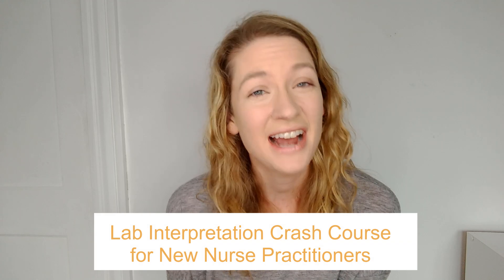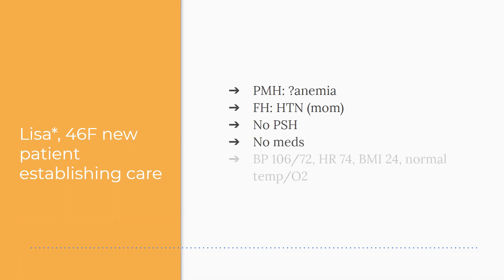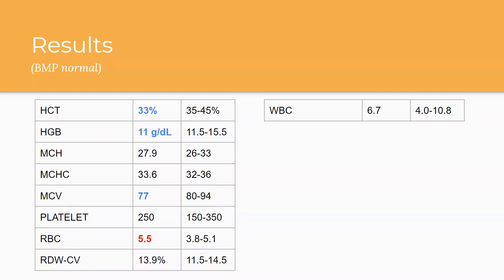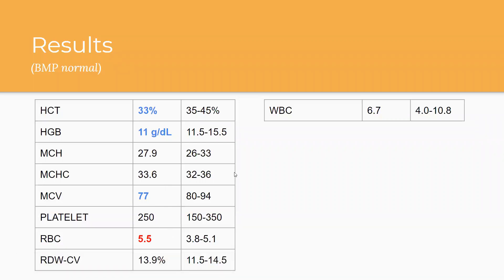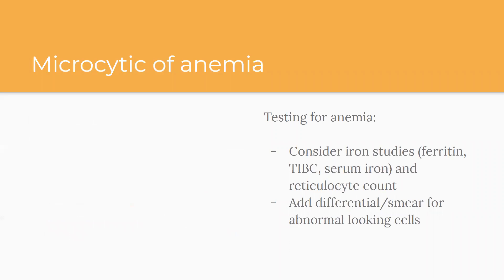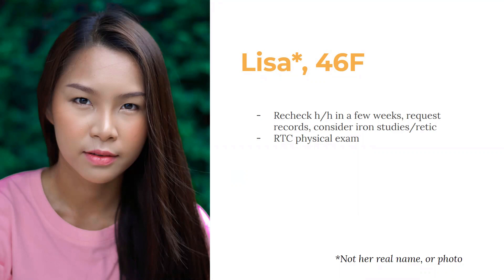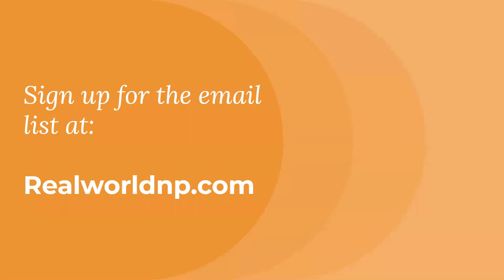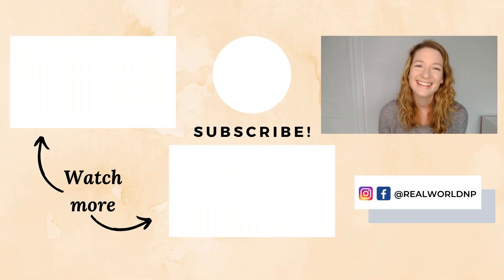Anemia Case Study: Lab Interpretation for New Nurse Practitioners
How often do you open your EHR to find lab results that are slightly abnormal, but you're not sure if you need to worry about them?

Lab interpretation for new nurse practitioners can be confusing! Anemia is a huge topic, but in this case study I'll be walking you through a common pattern of labs that I see all the time in primary care.

In this video you'll learn:
- The alarm signs of anemia (and the lab values that go with them)
- When to send someone to hematology
- The most important lab values to look at (and some lesser known ones that can give you a lot of insight)
- The tests you may want to order to give you more clarity

If you want to learn more about anemias, CBC interpretation and feel more confident with lab interpretation overall, join me for the Lab Interpretation Crash Course for New Nurse Practitioners!